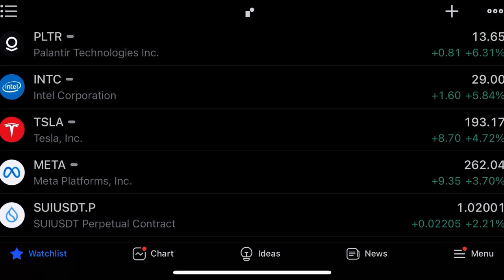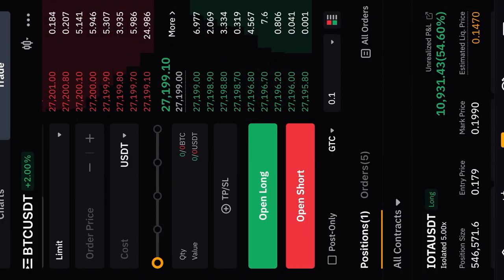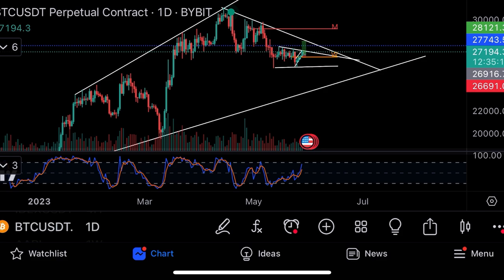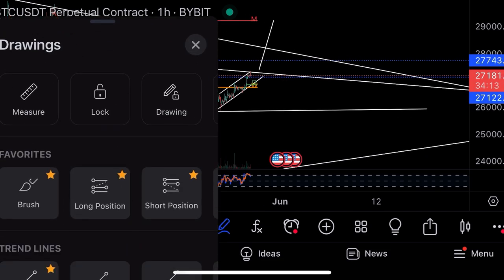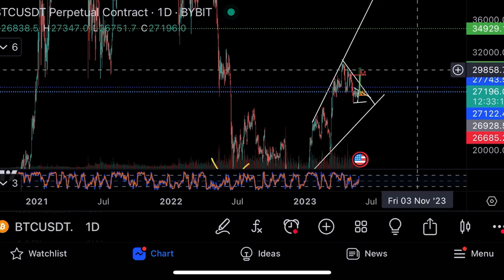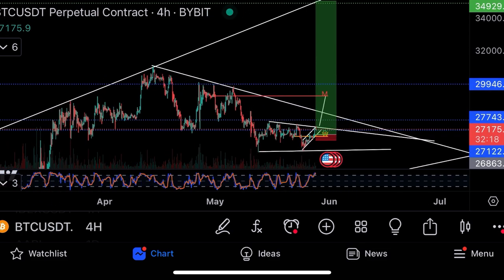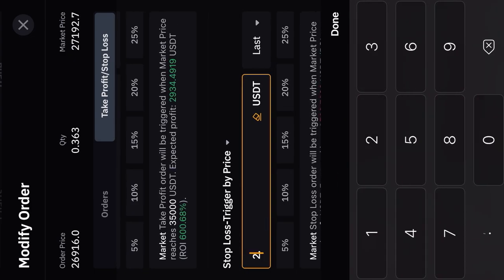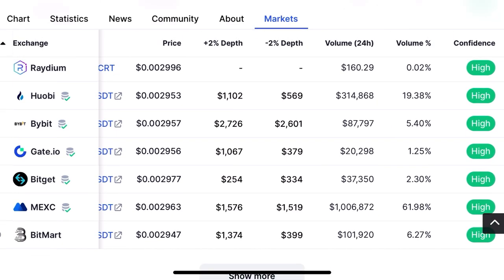The best TA in the world on bitcoin!!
Experience the thrill of Bitcoin and cryptocurrency trading with JamesCryptoGuru! Dive deep into the secrets of Bitcoin, Ethereum, and the blockchain technology.

1️⃣ Start your journey in the crypto world now! Master technical analysis and setup your trading charts as you see in my videos!

2️⃣ Take your trading to the next level with BYBIT. Grab your FREE $30,000 USDT BONUS and trade Bitcoin and altcoins like a pro!

3️⃣ Be part of our trading family! Join 8,500+ traders in our FREE Telegram Alerts group. Let's grow and profit together!

4️⃣ Hone your trading skills with our live tutorial on Bitcoin & altcoin trading. We break down technical analysis, blockchain, and crypto wallets for you!

Trade from anywhere with NordVPN. Access exchanges and mining without borders.

Explore the potential of $MCRT on PancakeSwap. Enrich your portfolio with altcoins!

Boost your trading with a $600 BONUS on Binance! Navigate the Bitcoin and altcoin markets with confidence.

Empower your trading decisions with our AI Assistant. Let cutting-edge technology guide you in the blockchain world!

Stay updated with the latest in Bitcoin and cryptocurrency trading! for FREE trade alerts.

Not finacial advice, Remember, trading involves risks. Always do your own research.

Are you ready for your crypto adventure? Click the links and join us now! Let's profit together in the exciting world of cryptocurrency trading!